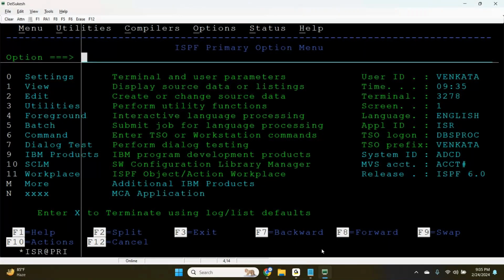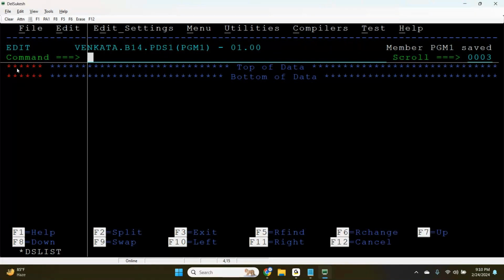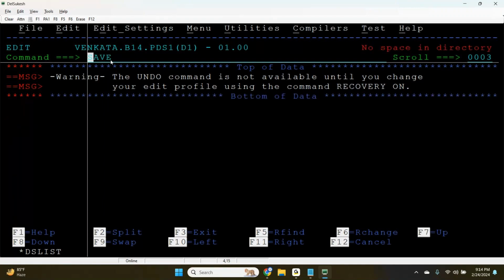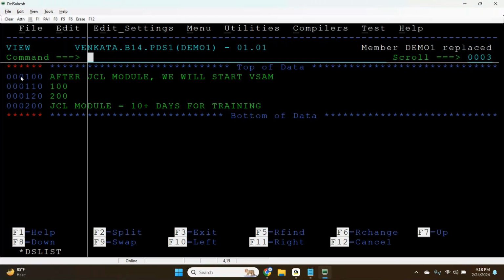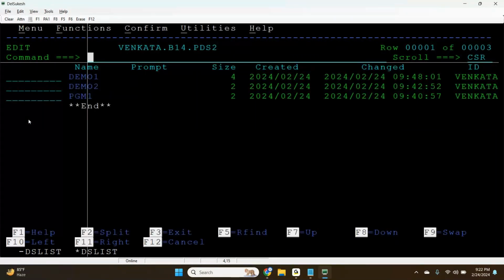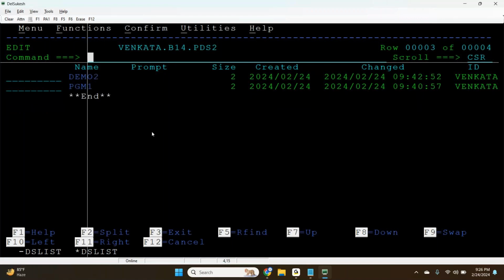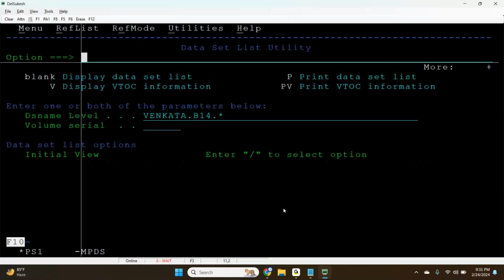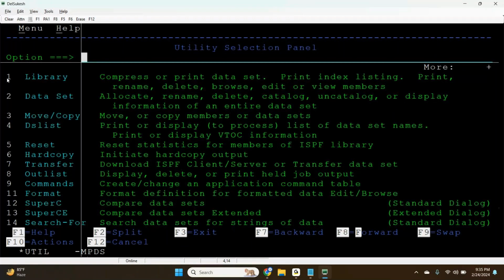Day8 TSO ISPF Demo 24 FEB